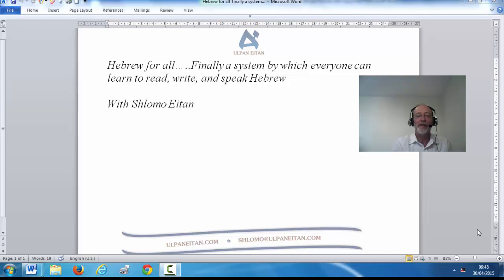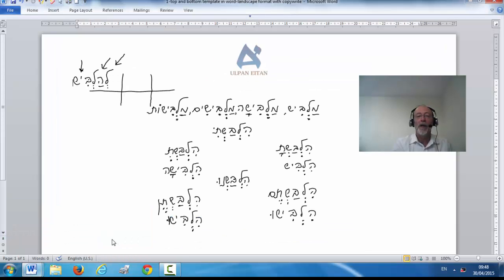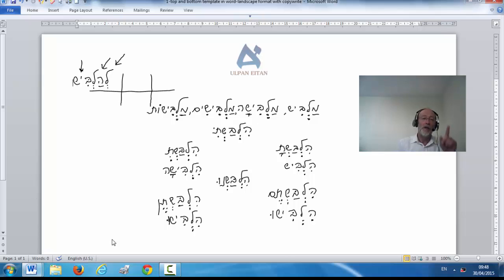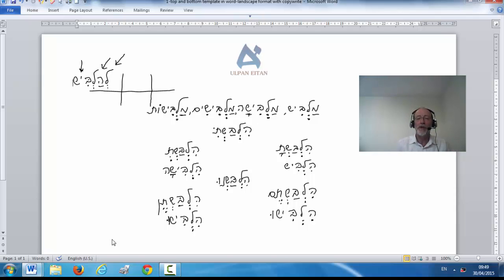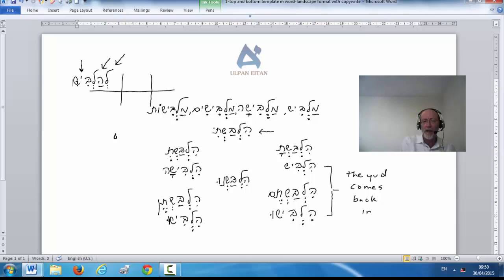Hebrew For All Lesson 32 להלביש present and past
Our newest edition to the Master Plan.The להלביש pattern